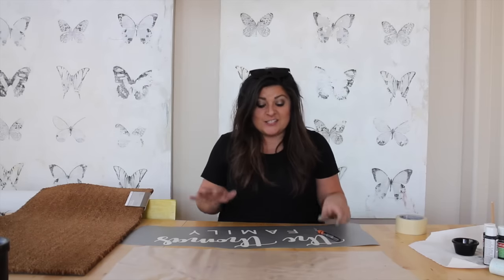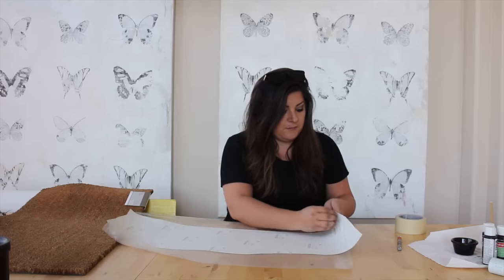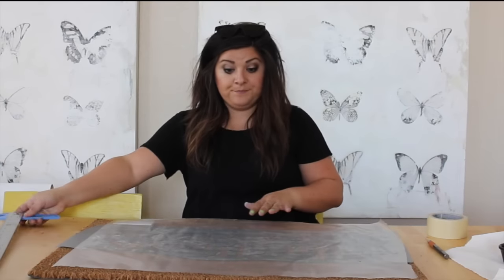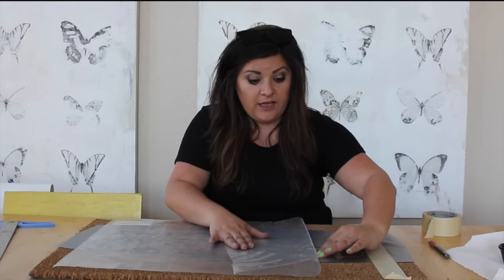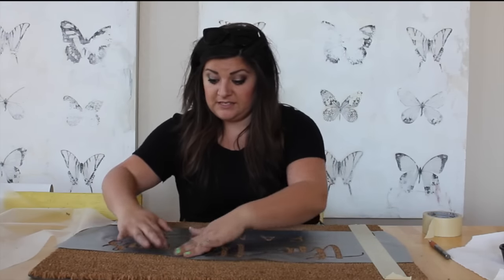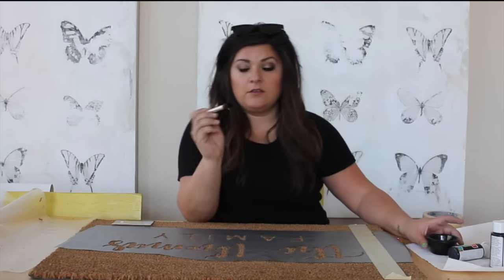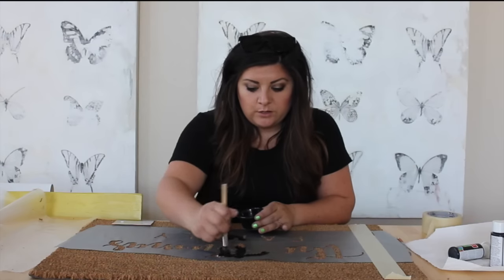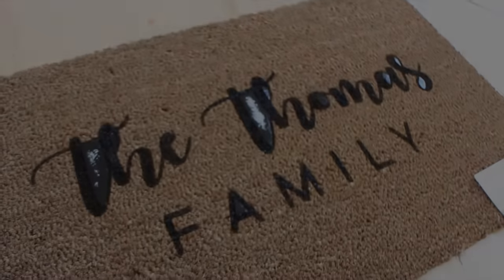EVEN BETTER - DIY Customized Welcome Mat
Additional tutorial for those having a hard time getting the vinyl to stick to the coir mat.

US Cutter Vinyl Plotter

Oracle 631

Outdoor Acrylic Paint

Contact Paper

Spray Poly